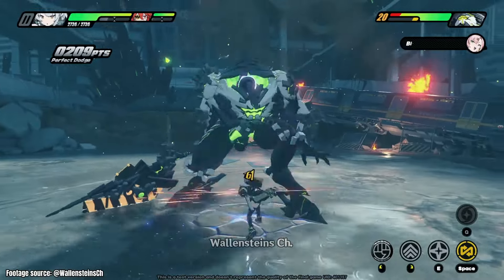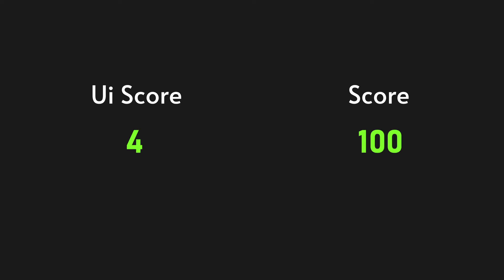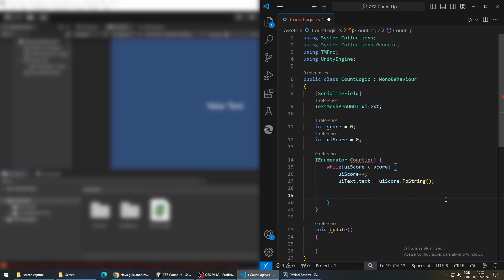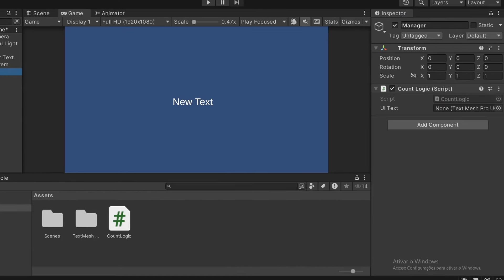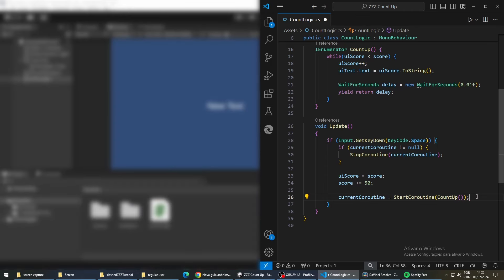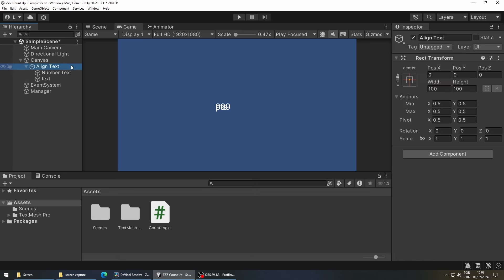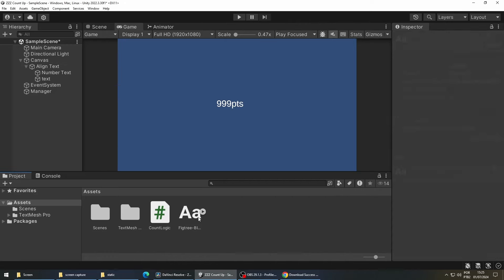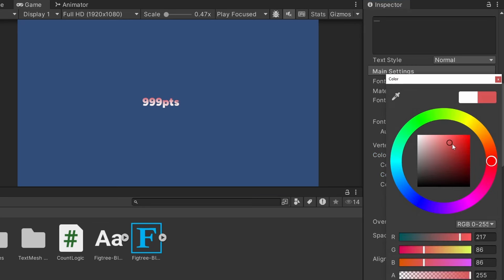How to make Counting Animation in Unity - ZZZ Score Animation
This video shows how to make a counting up animation using Unity.
We are replicating the score functionality of Zenless Zone Zero.